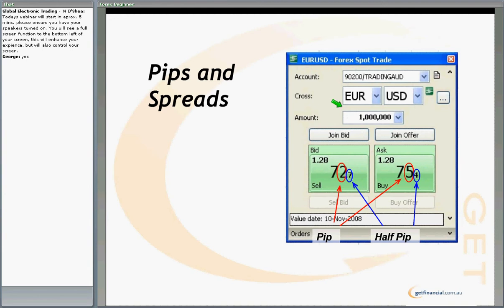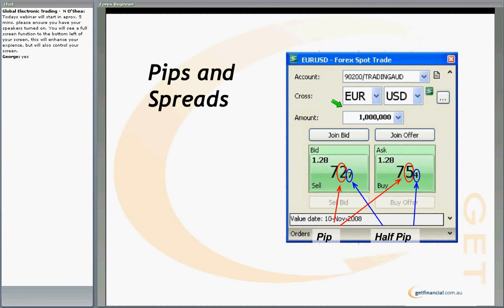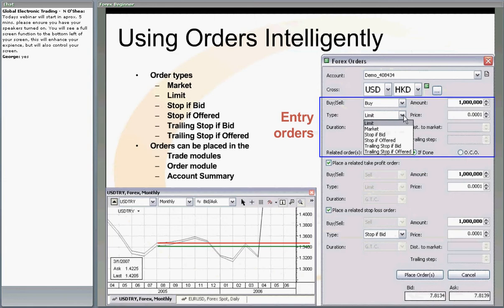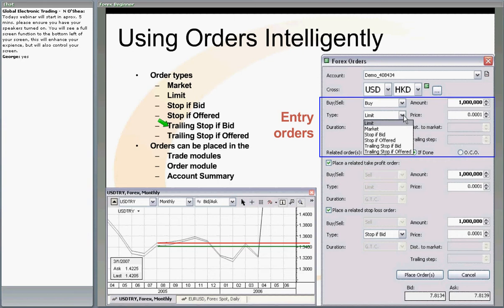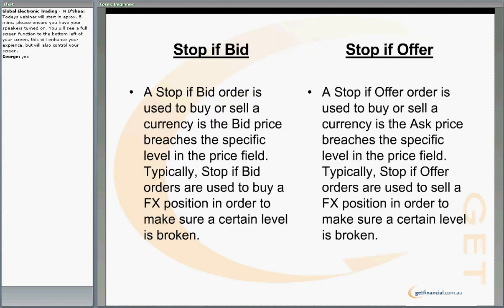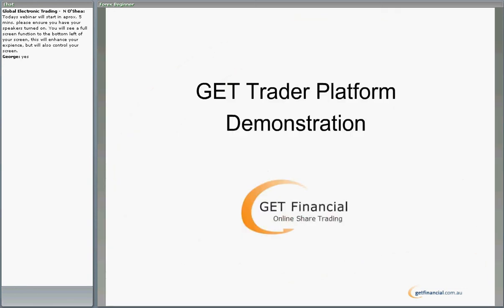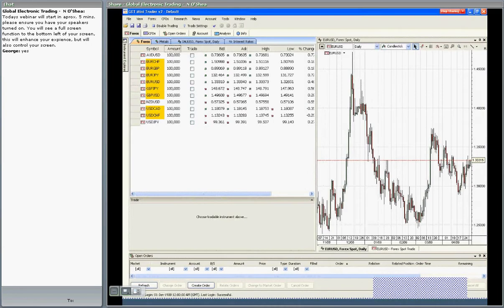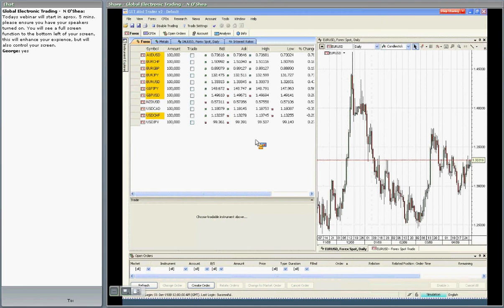Trading the forex market - Beginner (part 3).avi